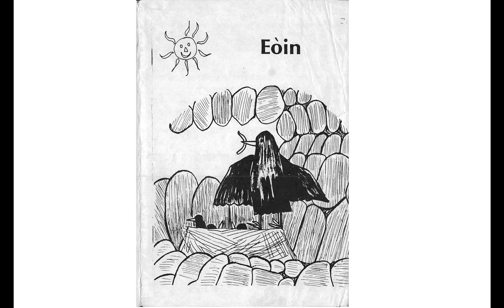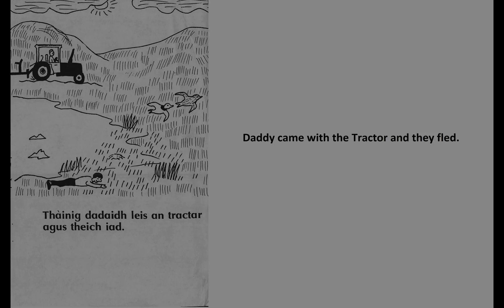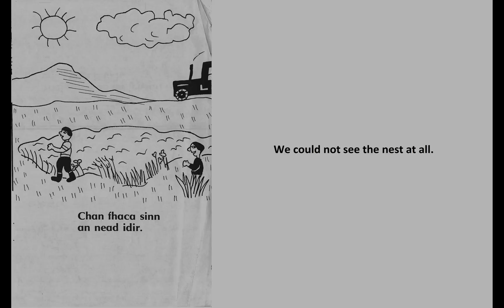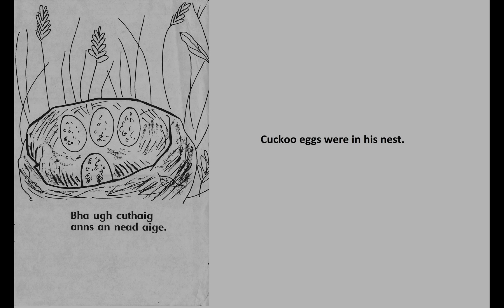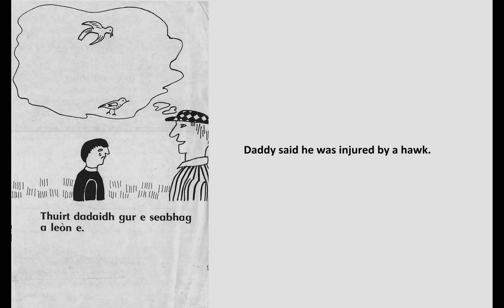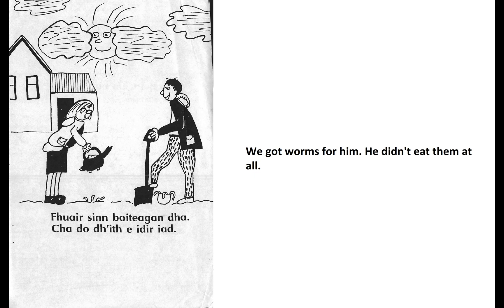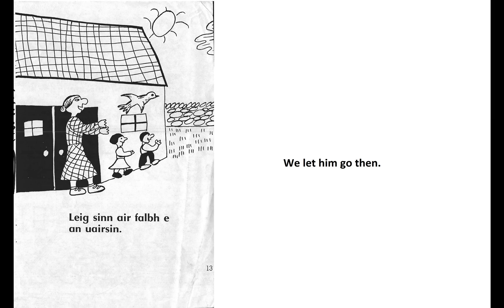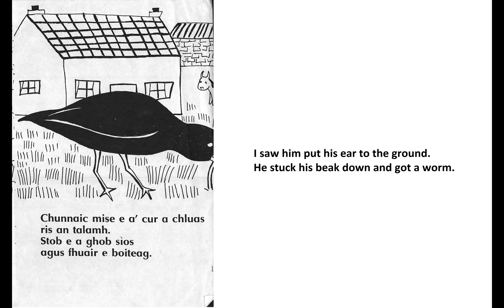Scottish Gaelic book - Eoin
Ye Olde Scot - the Celtic culture channel.